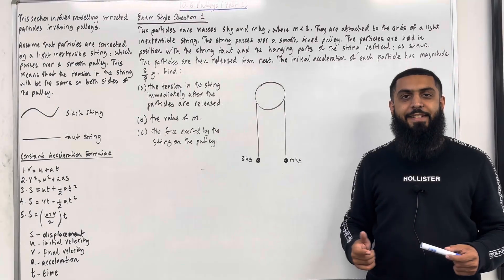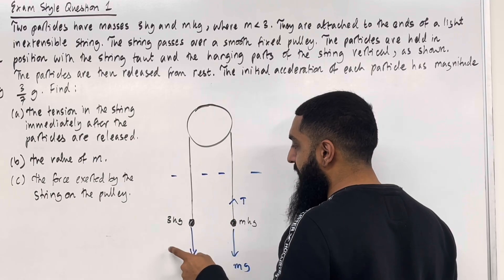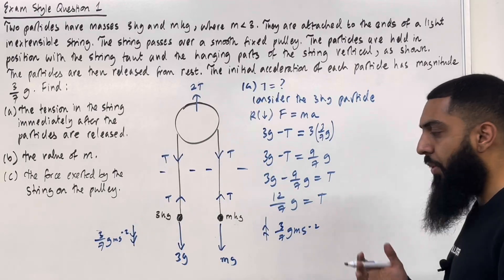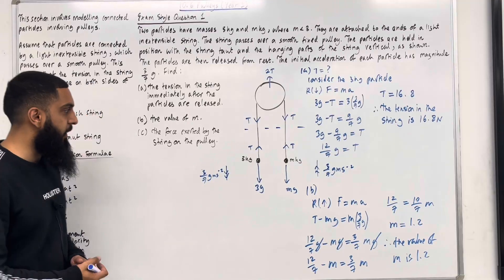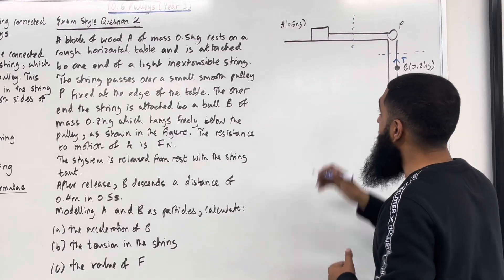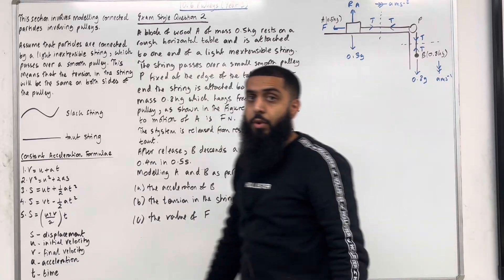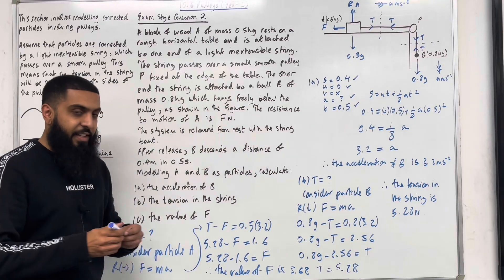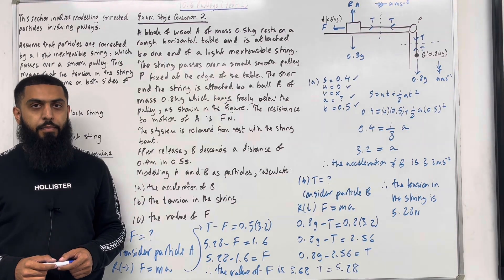Edexcel AS Level Maths: 10.6 Pulleys (Year 1)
In this video I cover:

1. Connected particles
2. Pulleys
3. Solving problems involving pulleys and connected particles
4. Resolving forces
5. Newton’s 2nd law
6. Newton’s 3rd law